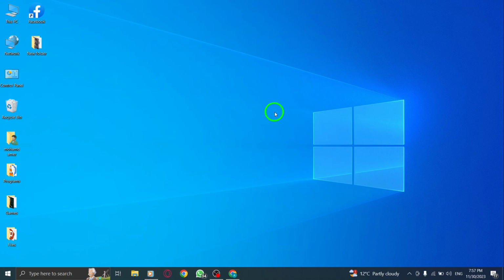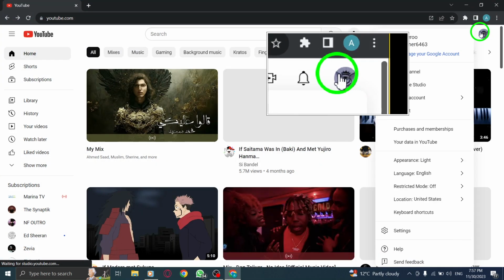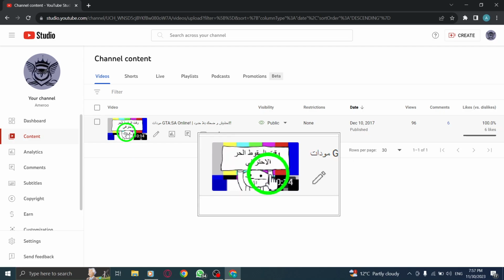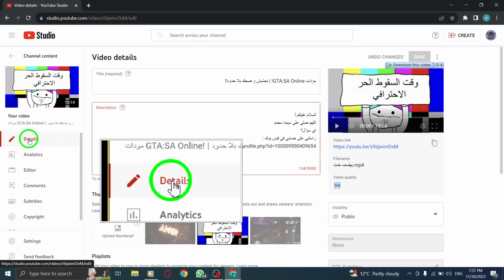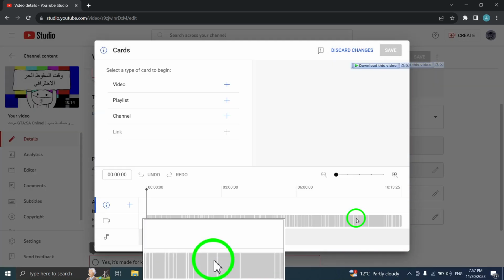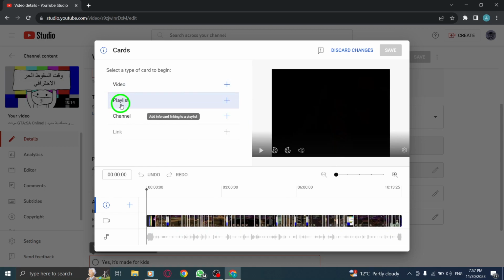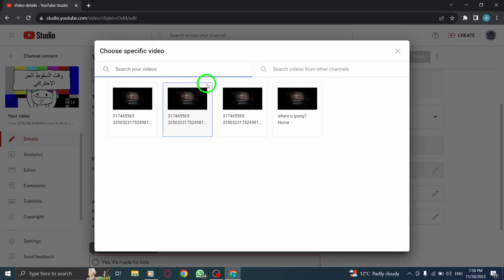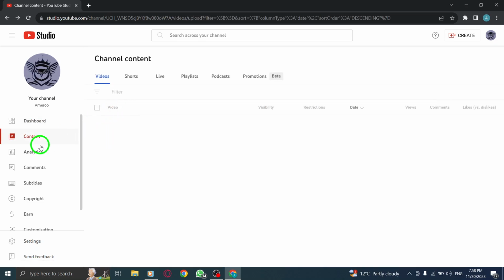How to Add Card to a Video in YouTube on PC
Want to make your YouTube videos more interactive? Learn how to add cards to your video on PC with this step-by-step tutorial.

Step 1: Open YouTube Studio and navigate to the Content section.
Step 2: Select the video you want to work with.
Step 3: Click on Details to access the video's settings.
Step 4: On the right, click on Cards.
Step 5: Select the Card you want to add (e.g., video or playlist card).
Step 6: Click Save to add the card to your video.

Follow these steps to enhance viewer engagement by adding interactive cards to your YouTube videos.